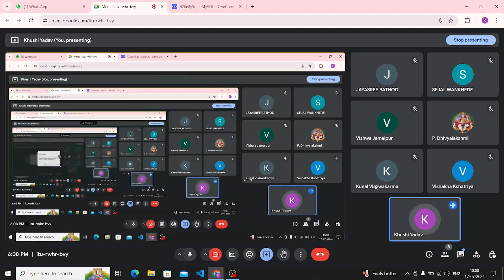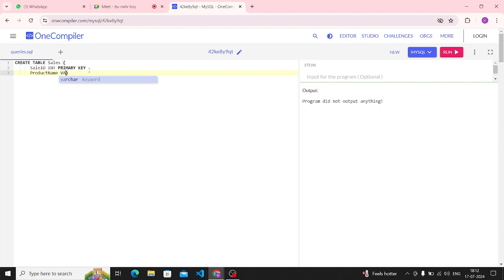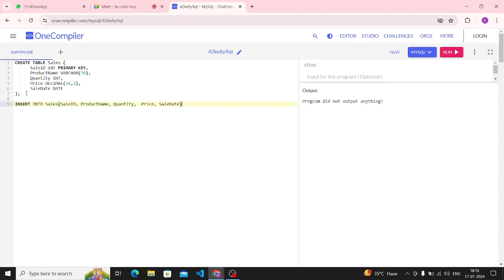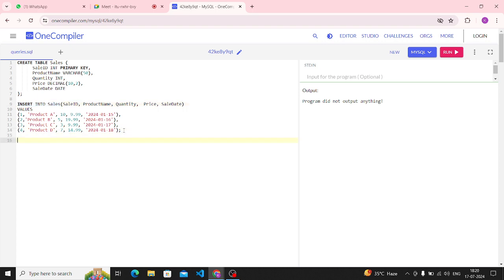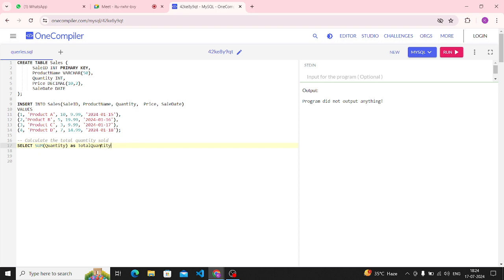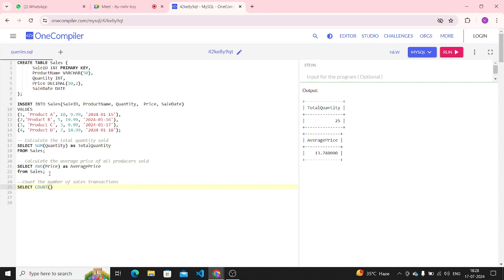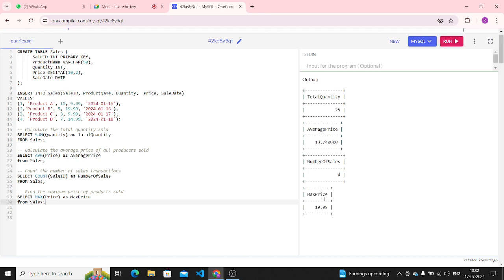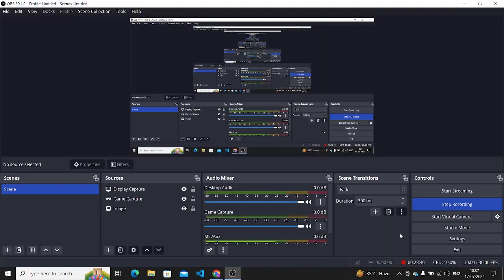SQL Developer (Task-2)